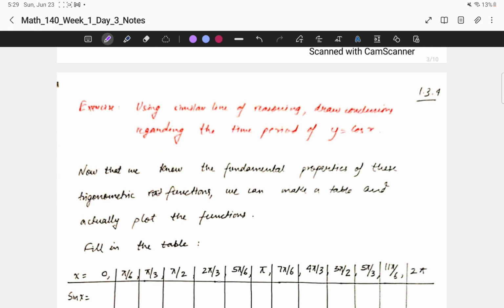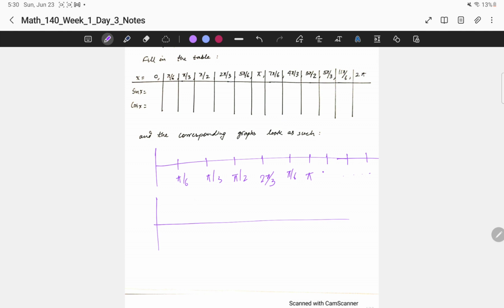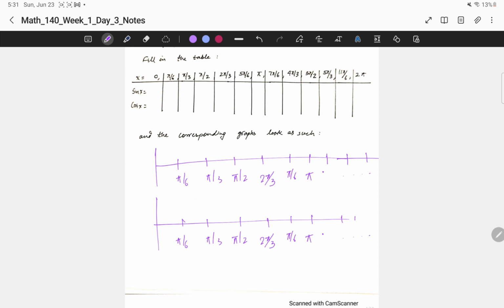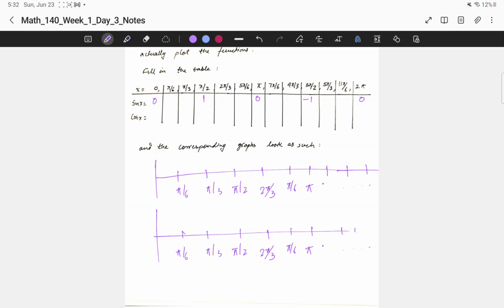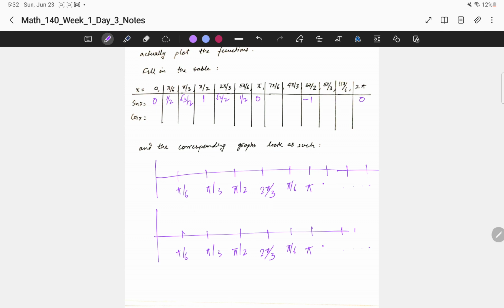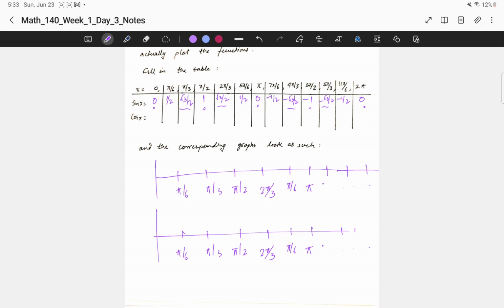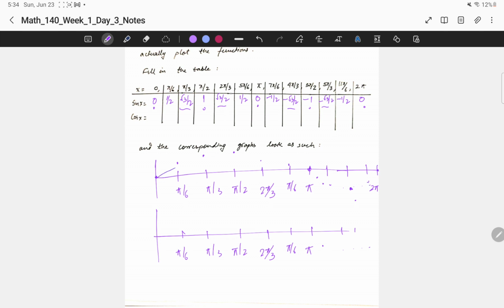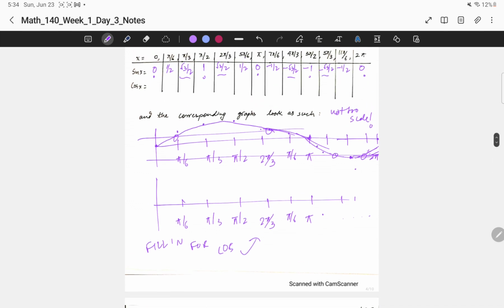140.1.9 Graph of Sine Function